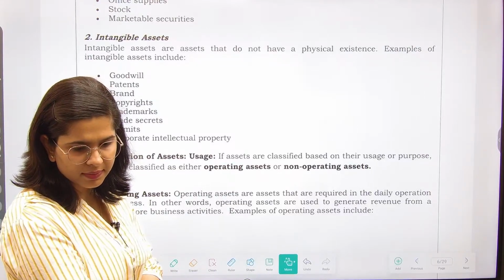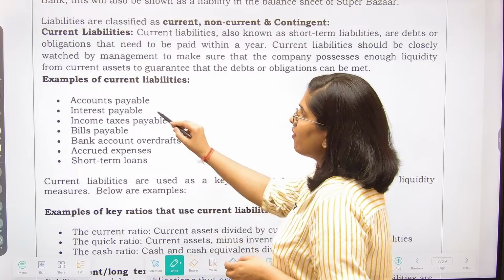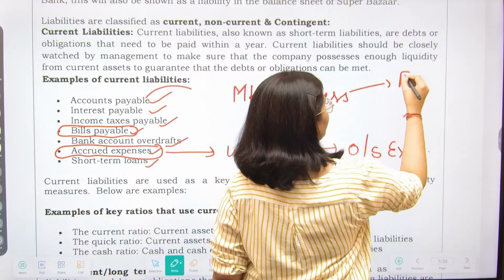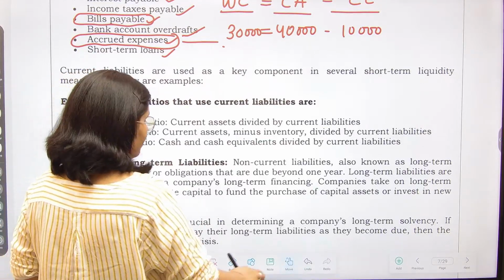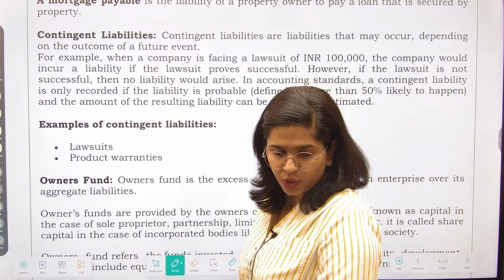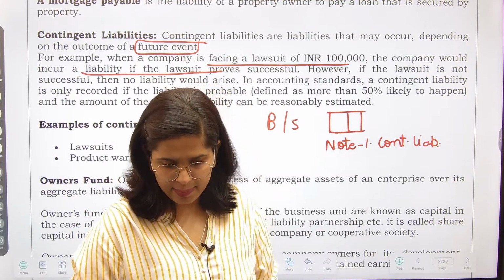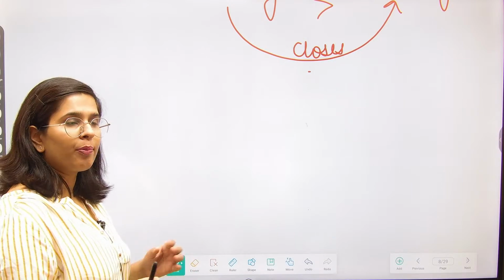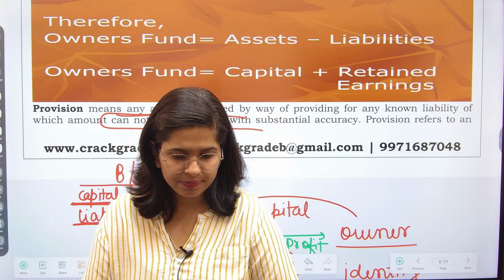Basics of Accounting for RBI Grade B Lecture -2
In this video,  We will discuss the Basics of Accounting for RBI Grade B